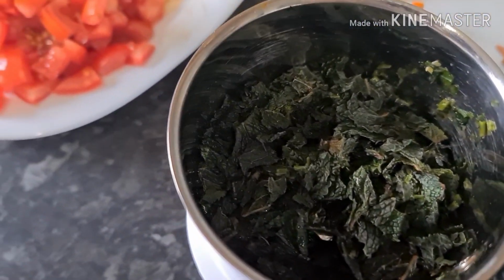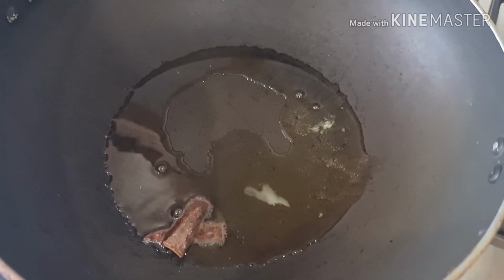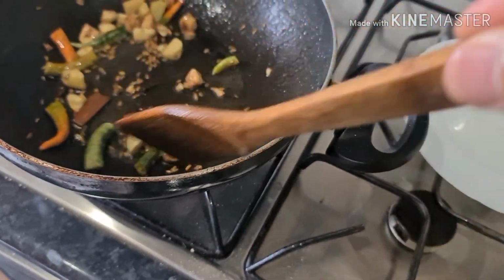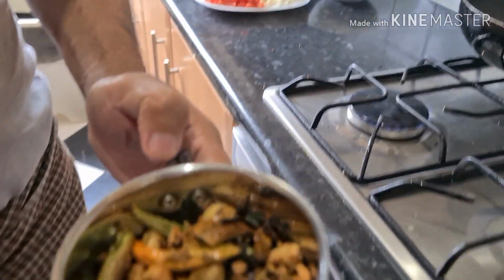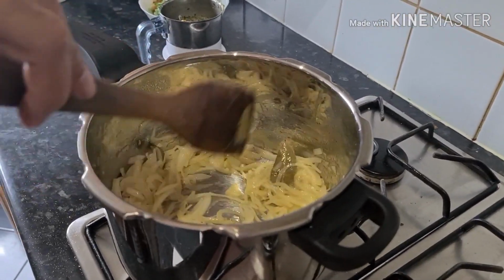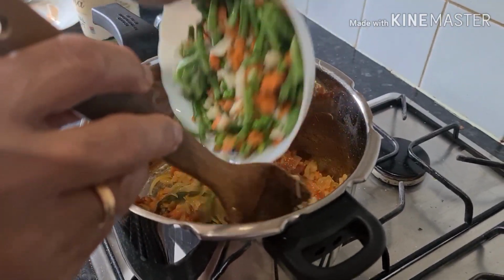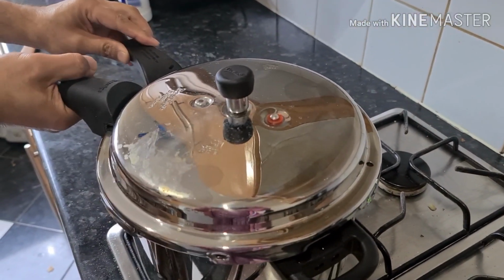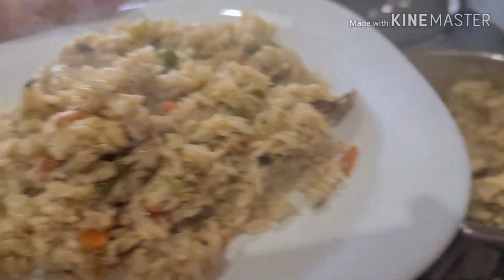Vegetable Pulavu # Restaurant style # JC Kitchen UK# vlog 2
Tasty and yummy vegetable pulavu in restaurant style. It’s very different taste and everyone would love it.
Vegetable Pulavu # Restaurant style vegetable Pulavu # J C Kitchen.

howtomakevegetablepulavu restaurant style how to make restaurant style vegetable Pulavu.